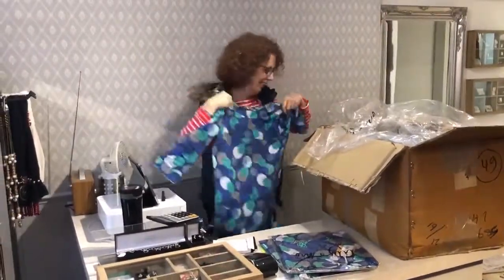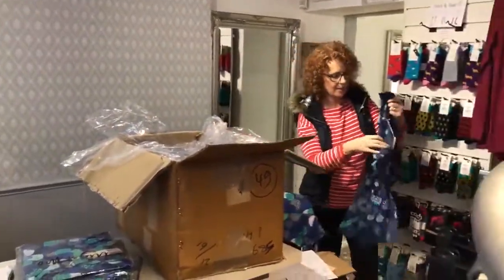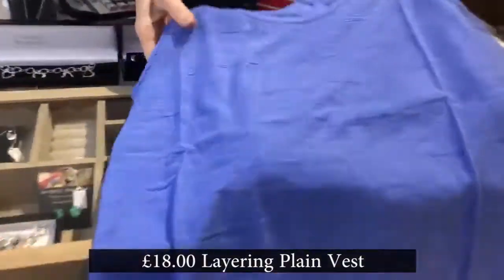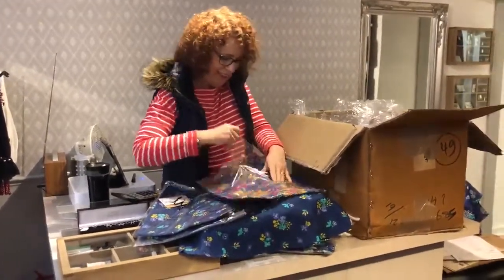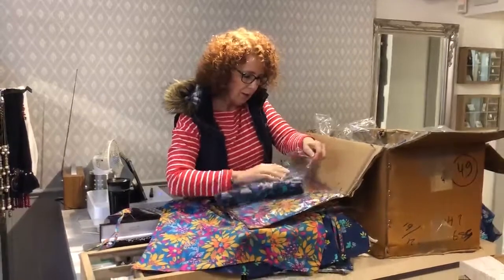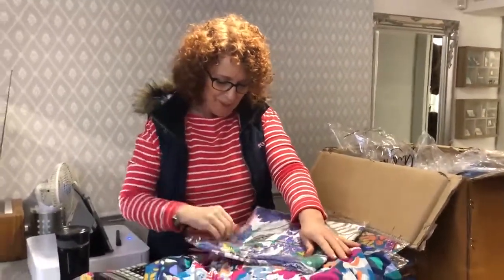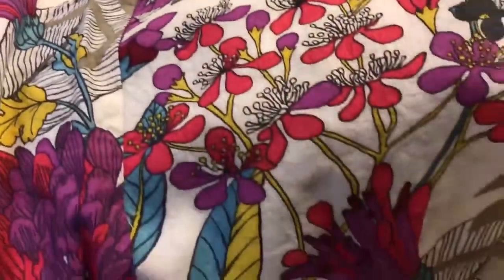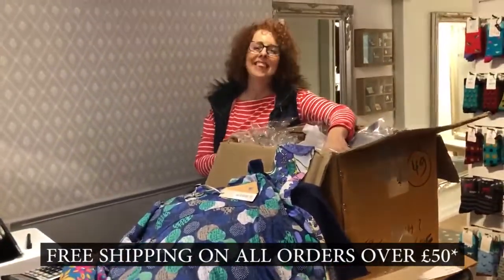Delivery VLOG 001: NEW VINTAGE DRESS AND...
Hey hope you are well, this is the start of what will be a regular VLOG detailing our new deliveries with whats inside.

FREE STANDARD SHIPPING ON ALL ORDERS OVER £50

Discounts and Updates:

For Discounts and updates make sure we're connected on social media as we randomly post discounts codes on different platforms: